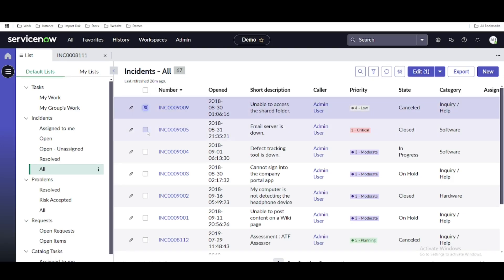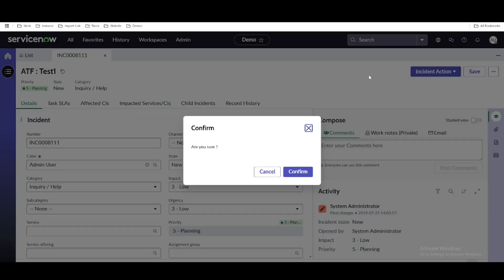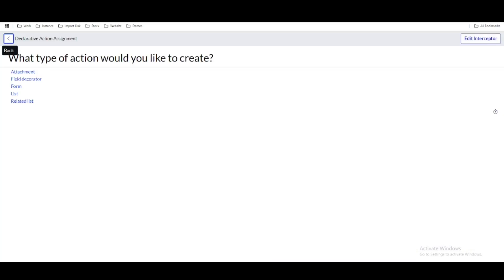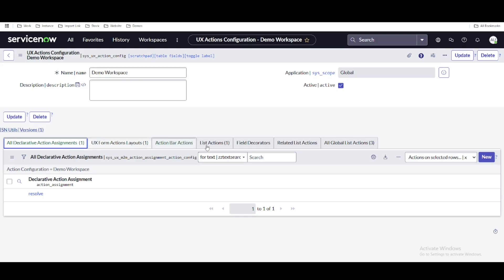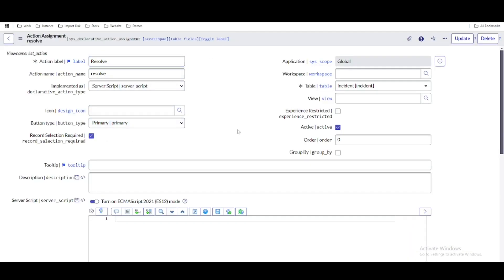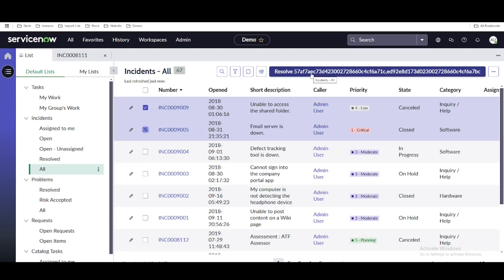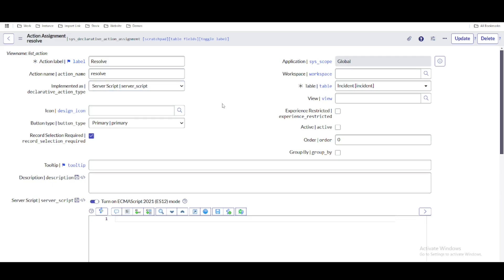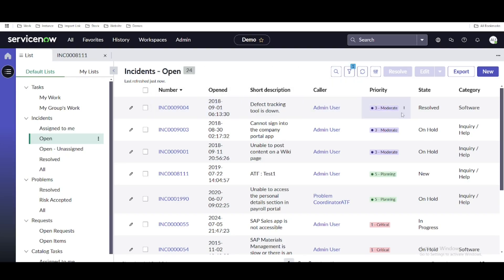Create Declarative Action & Add to List Page in Workspace | Declarative Actions | UI Builder Day 15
In this video, learn how to enhance your ServiceNow Workspace experience by creating Declarative Actions and seamlessly adding them to list pages. Declarative Actions empower users to perform tasks quickly without complex scripting, improving productivity and user experience.

📌 What You’ll Learn:

Introduction to Declarative Actions in ServiceNow
Step-by-step guide to creating a Declarative Action
How to configure and add actions to a list page
Tips for optimizing user workflows in Workspace
Whether you’re an admin, developer, or IT professional, this tutorial will help you streamline tasks and make your ServiceNow implementation more efficient!